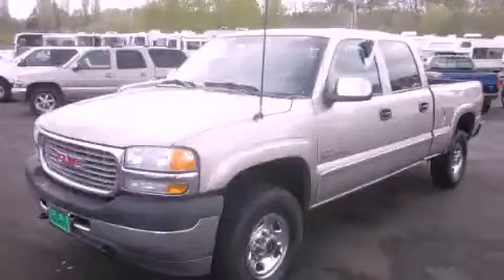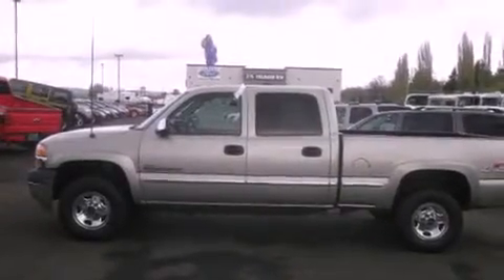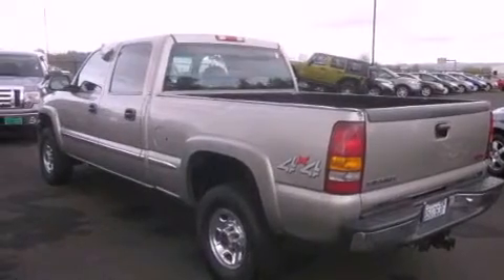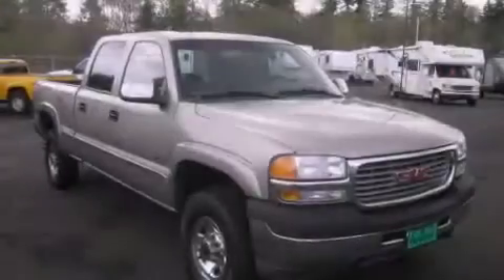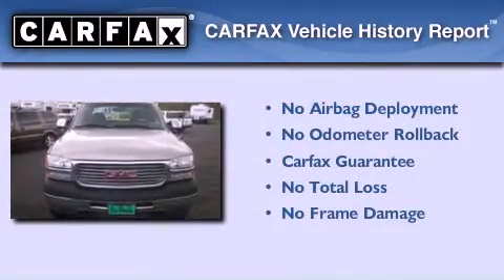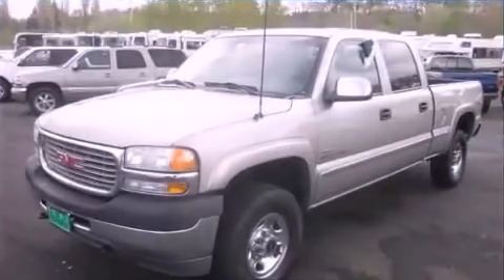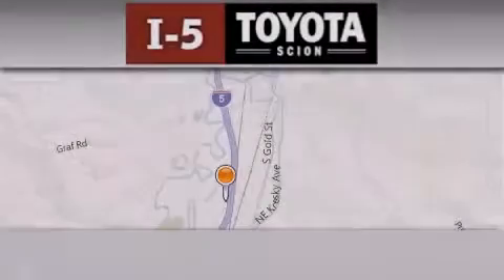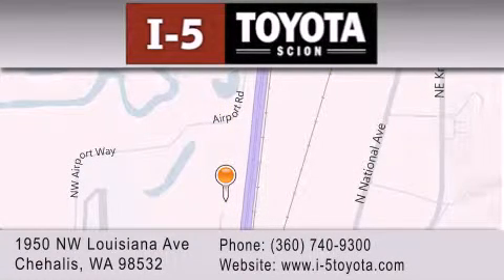2001 GMC Sierra Centralia WA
Year : 2001
 Make : GMC
 Model : Sierra
 Engine : 6.6L (403) FI V8 (DURAMAX
 Trans . : Automatic
 Exterior : Sandstone
 Miles : 280,000
 Interior : Gray

 Pre-Owned 2001 GMC Sierra Chehalis WA